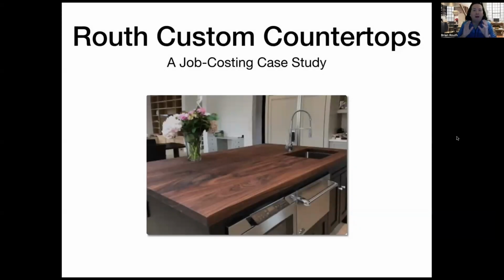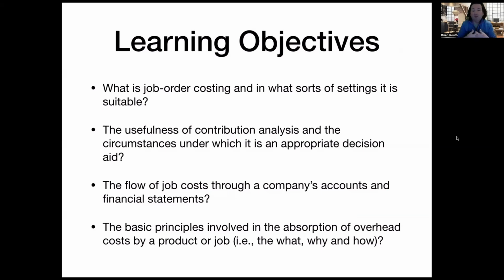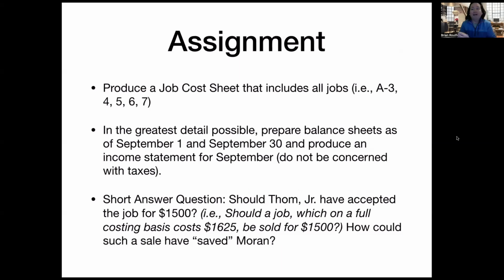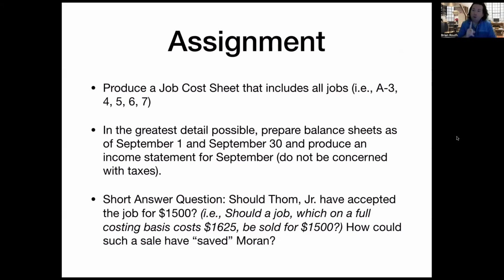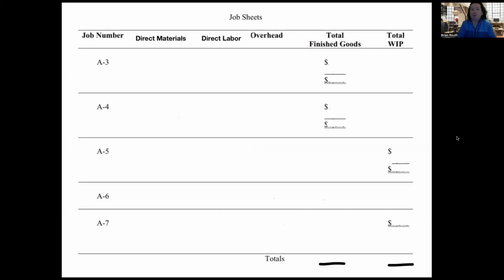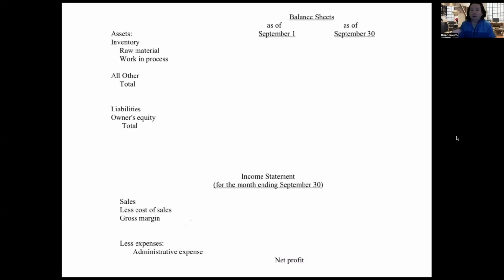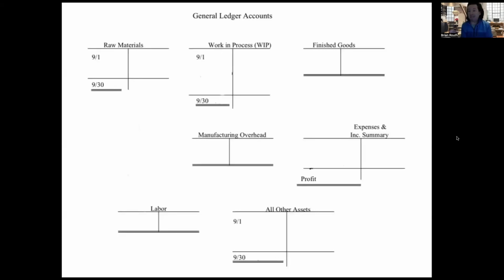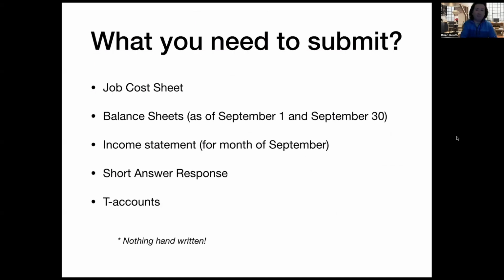Routh Custom Countertops - Case Study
Introduction to the case study as well as expectations, submission requirements, etc.